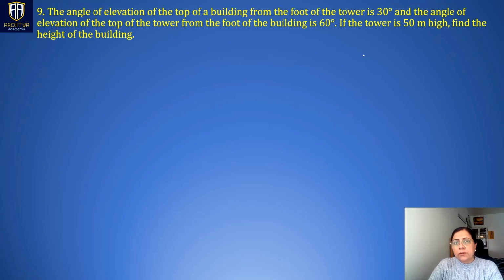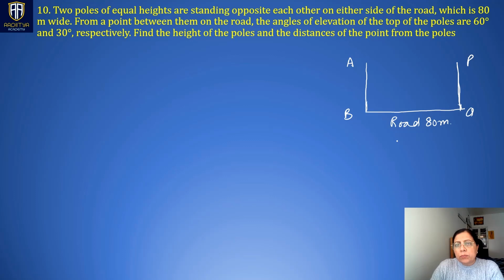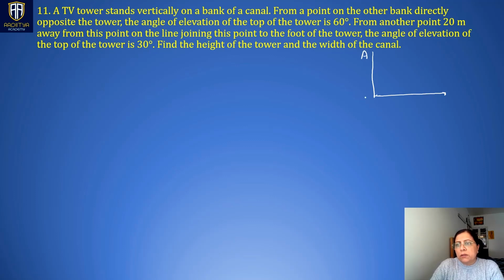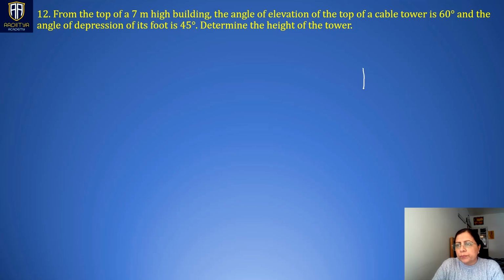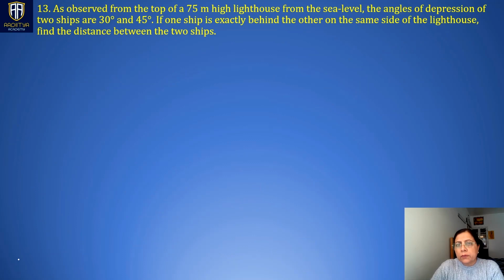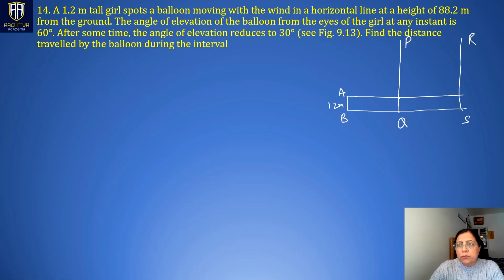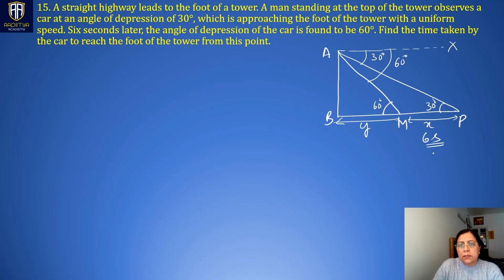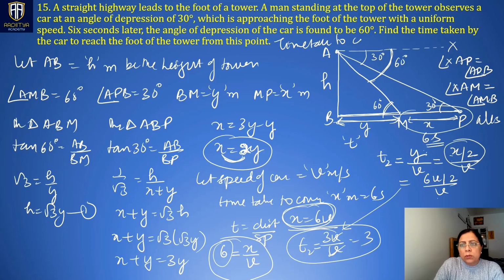CH 9 APPLICATIONS OF TRIGONOMETRY EX 9.1 Q9 Q15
This video  gives description of solutions of Q9 -Q15 of EX -9.1 from Ncert.